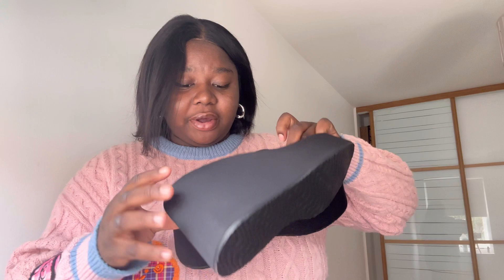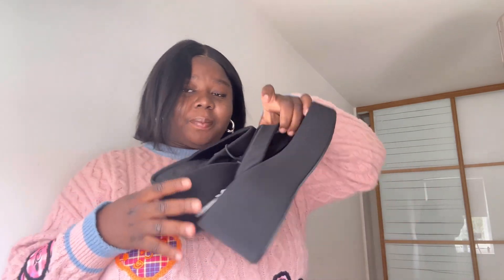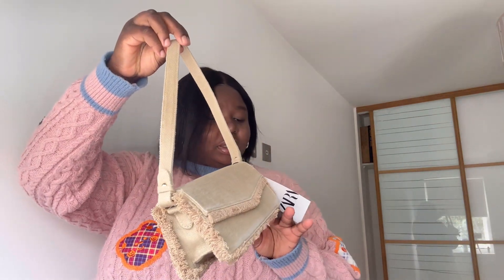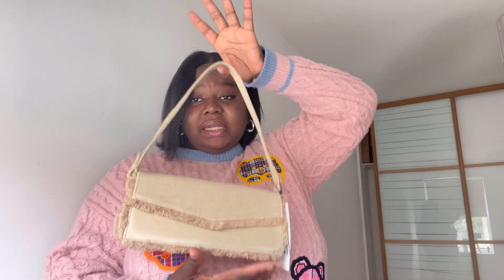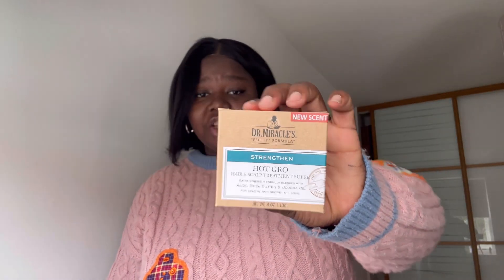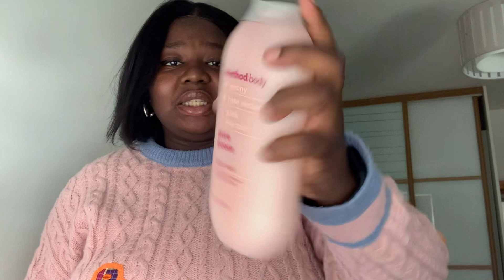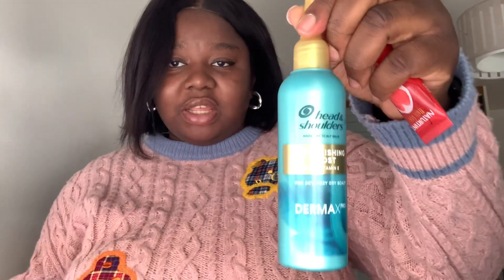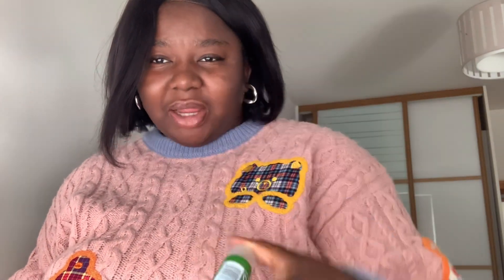Collective haul- Zara, Boohoo, crocs and more part 1#vlogmas#vlogmas2023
Bringing you guys gems!!! From different stores..
lmk what your thoughts are 😁

vlogmas season! On today’s episode, we’ve got a collective haul ft brands like Zara, boohoo, crocs! In this part, the next part we have more gems like skims!!🤭

Stay safe 😘🫶🏾